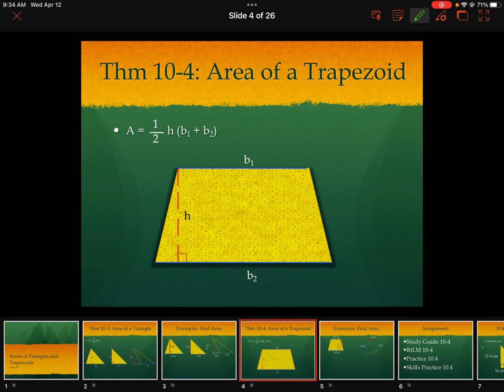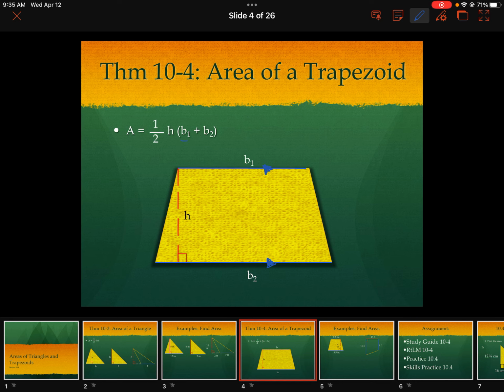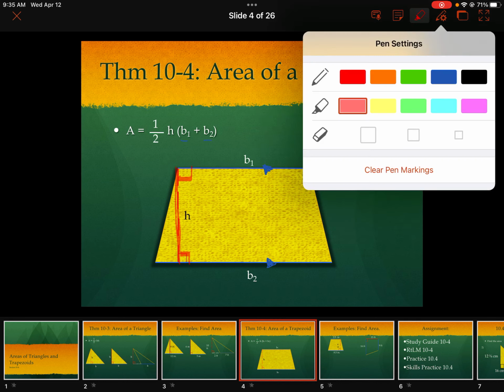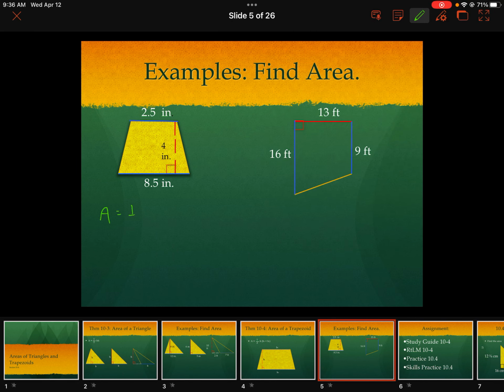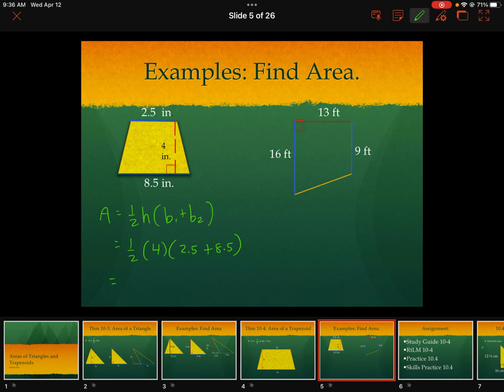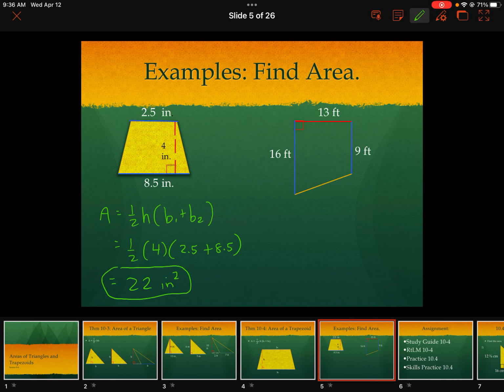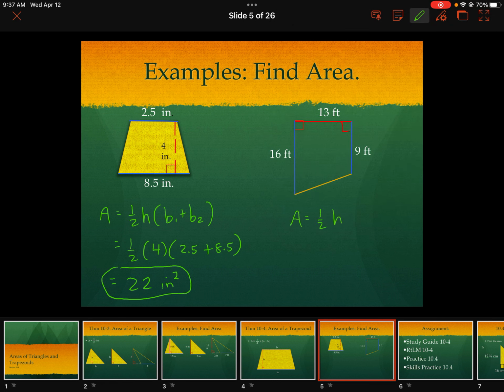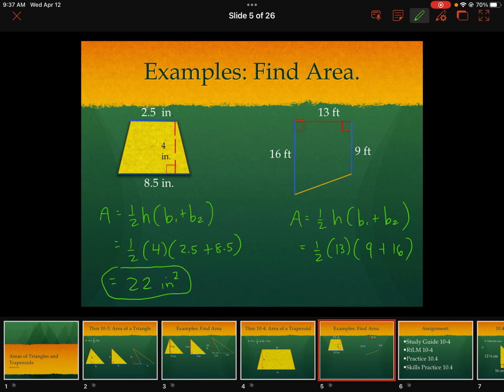Geom10.4.2 Area of Trapezoids